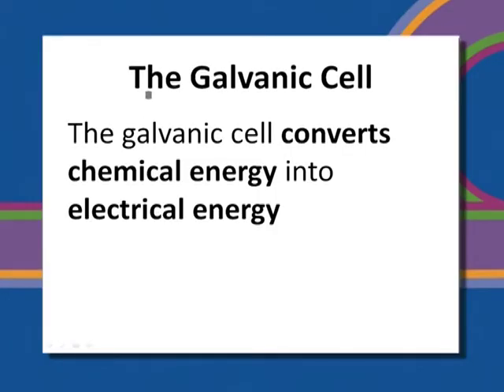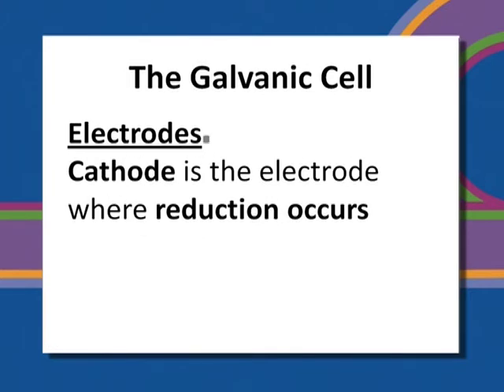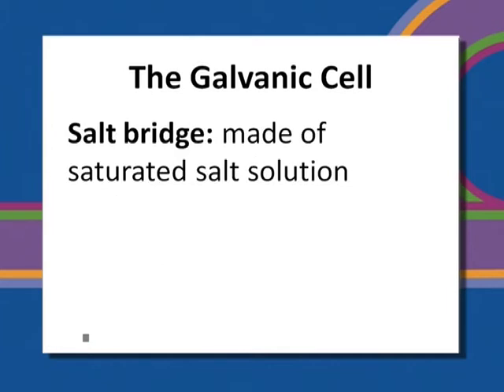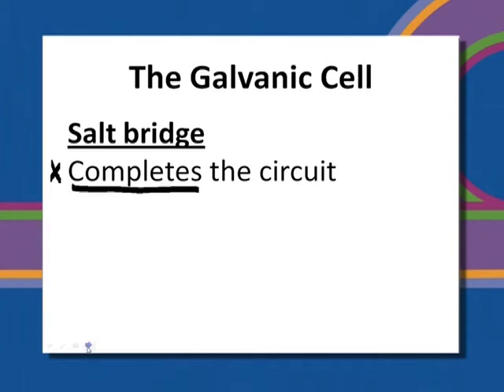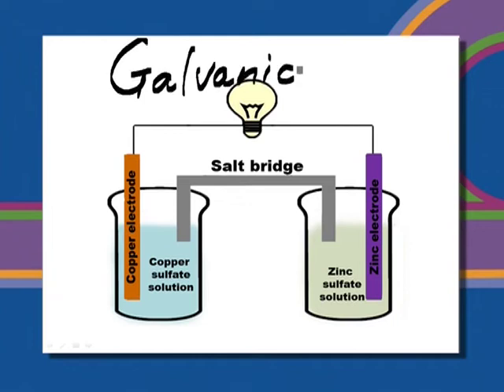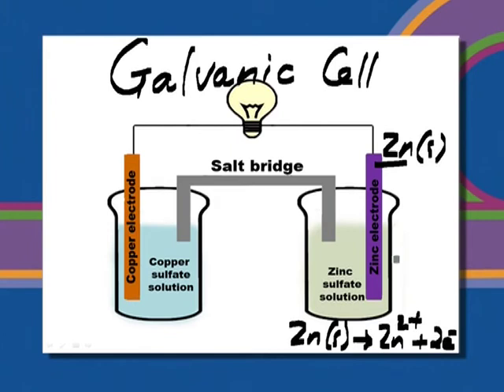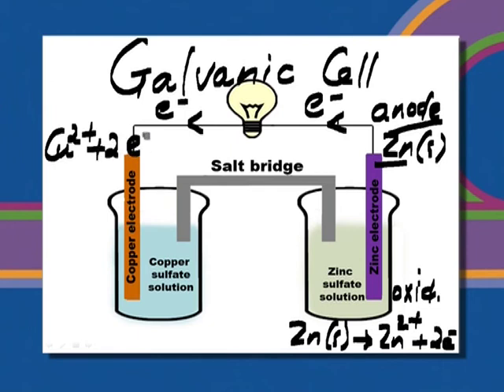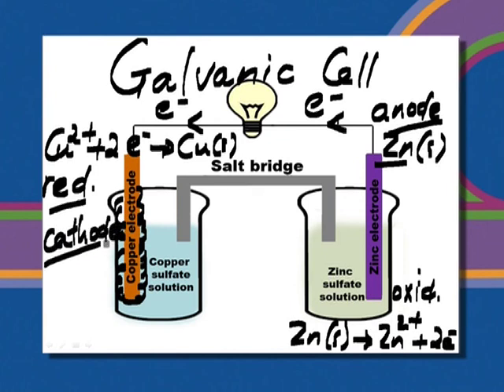SM NCS PS 5